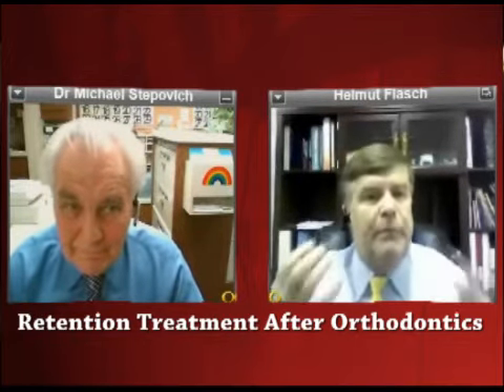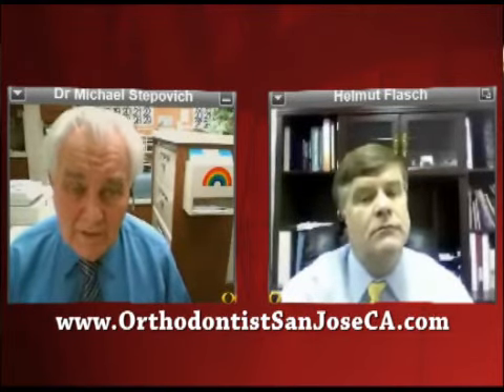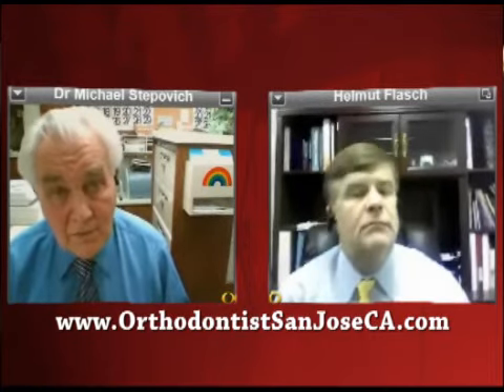Orthodontist San Jose CA, Retention Treatment After Orthodontics, Dr. Michael L Stepovich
Orthodontist San Jose CA., Dr. Michael L Stepovichdiscusses proper dental care and dental hygiene for those with dental braces. Proper dental care is a good preventive measure against cavities, gingivitis and gum disease. Orthodontic patients with dental braces need to exercise additional caution during the oral hygiene regimen. It is suggested to brush after every meal, snacks, and acidic beverages, and lastly before bedtime for optimum oral health and the prevention of gum disease. The correct form for brushing the teeth is at an angle, with a soft bristled brush in circular motions. Orthodontists agree with dentists, that thorough brushing and daily flossing, behind the wires and between teeth is imperative. A consultation and demonstration is available to ensure the proper technique is implemented for efficiency. It is important to continue seeing a dentist regularly for dental exams, screenings and dental cleanings. A visit to the orthodontist's office should be scheduled at least 3 times a year. For more information and videos please visit your orthodontist, Dr. Michael Stepovich